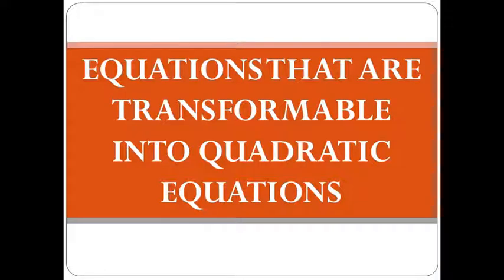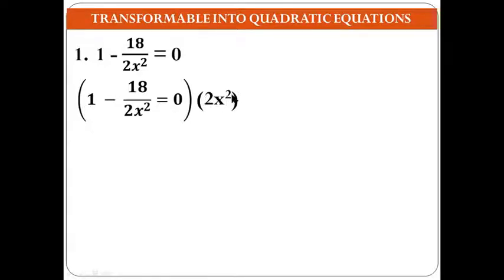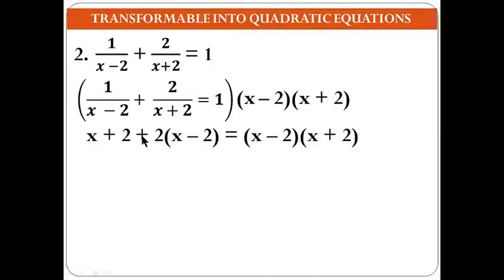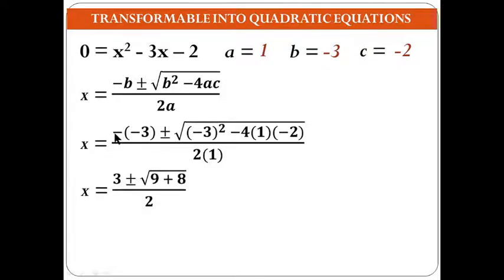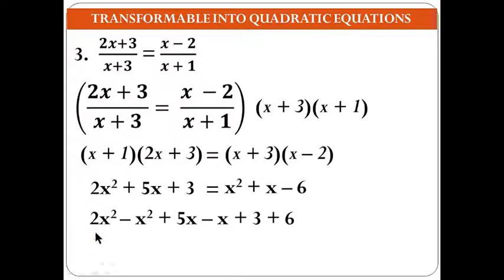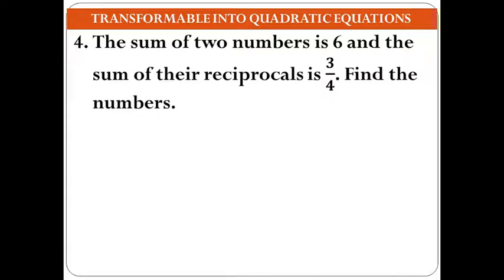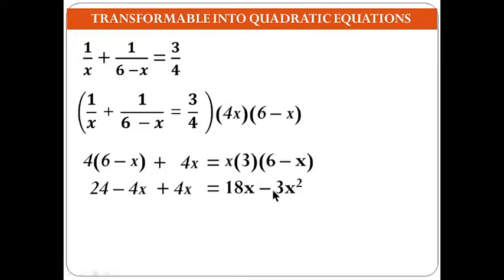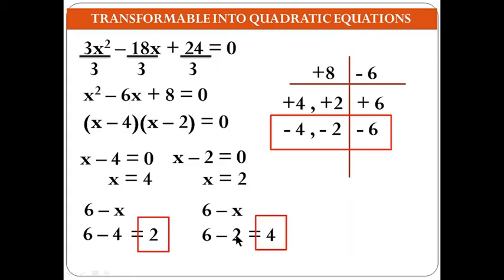EQUATIONS THAT ARE TRANSFORMABLE INTO QUADRATIC EQUATIONS (Rational Equations)